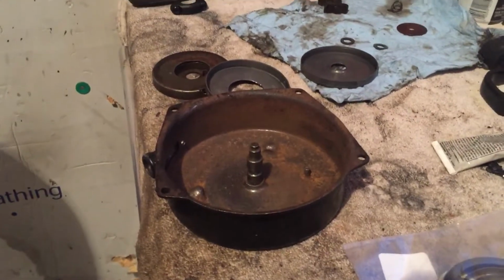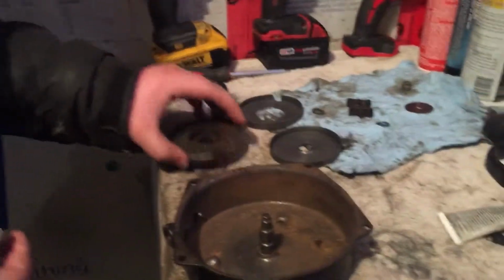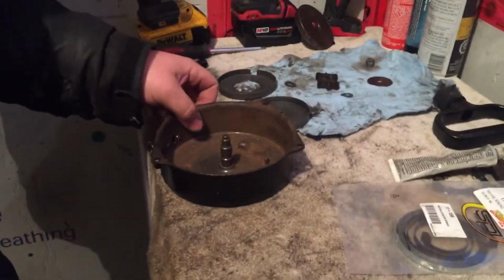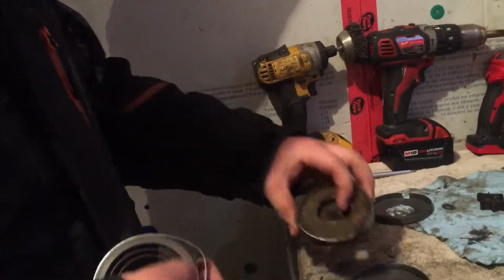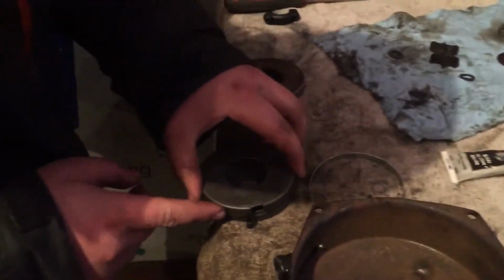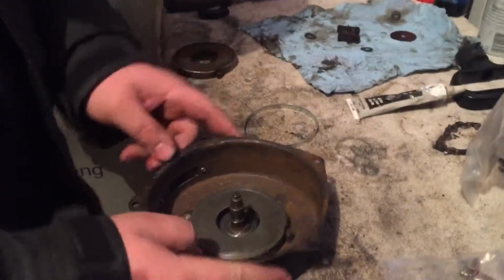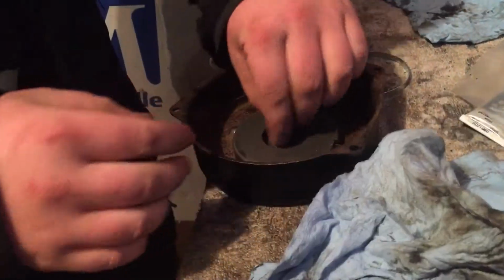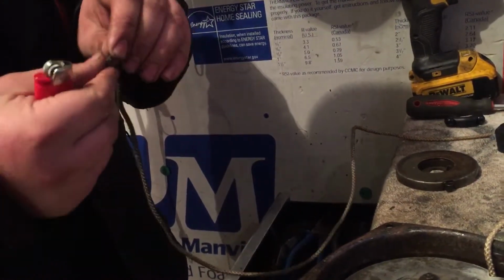Rebuilding an elan 250 twin recoil part 1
There is a part 2 of this video